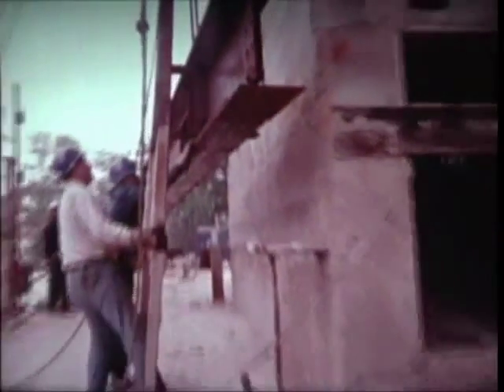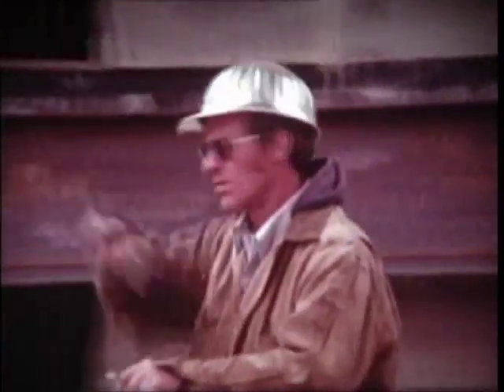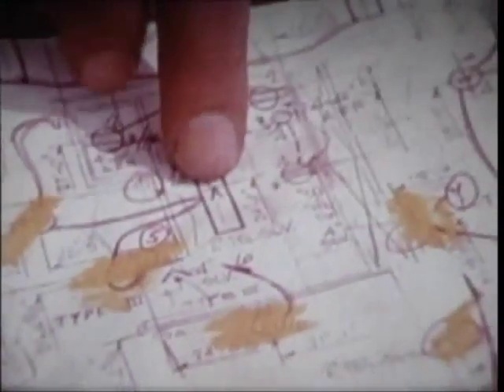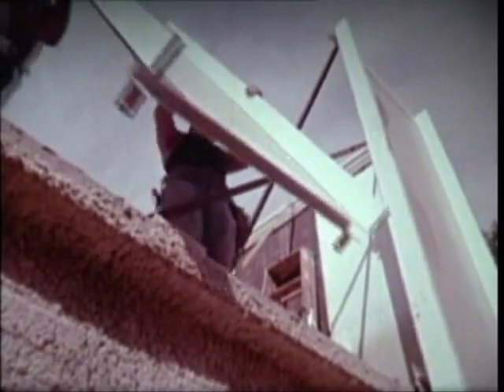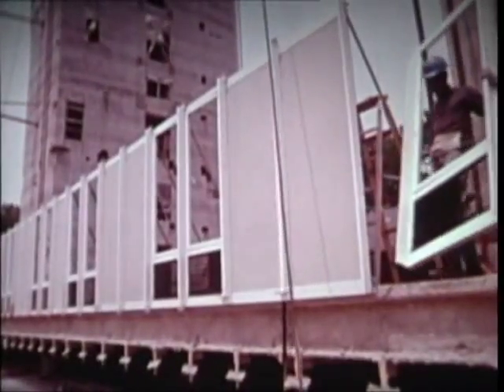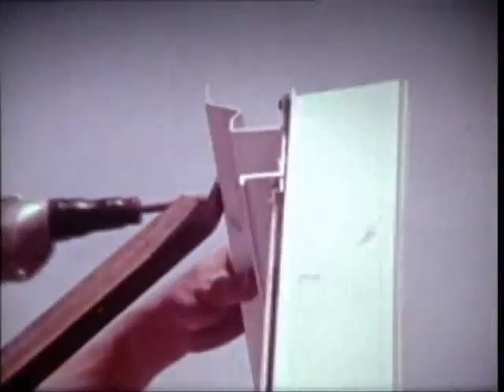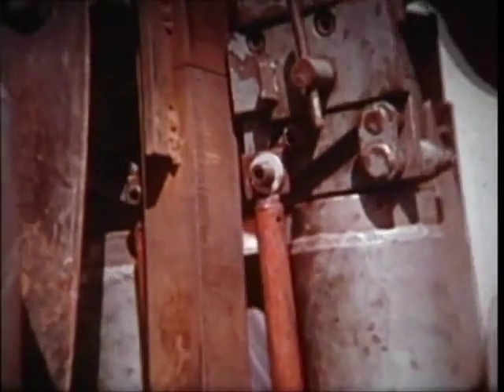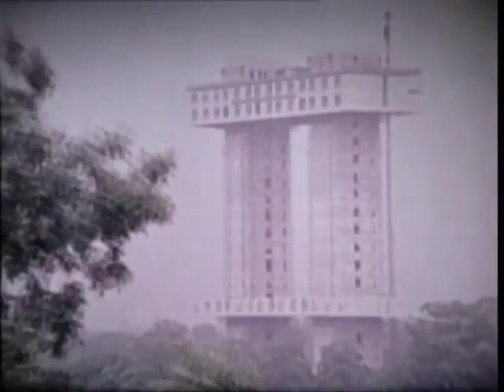TTG high rise